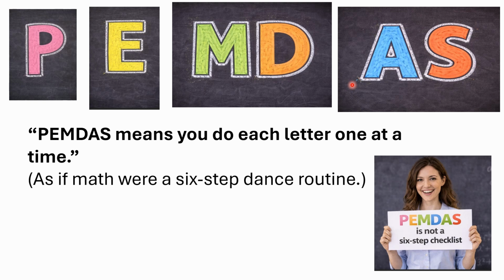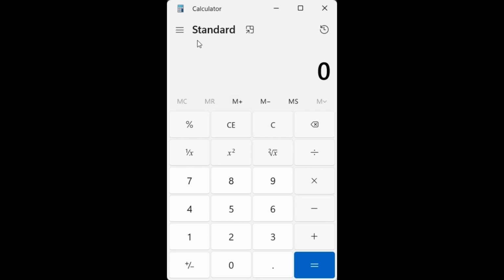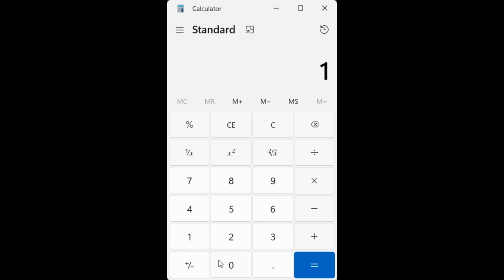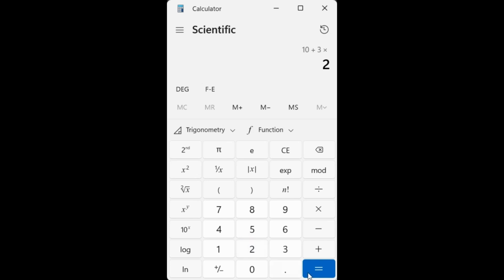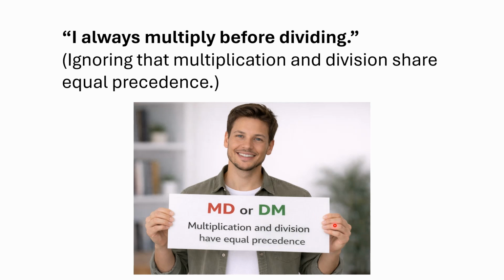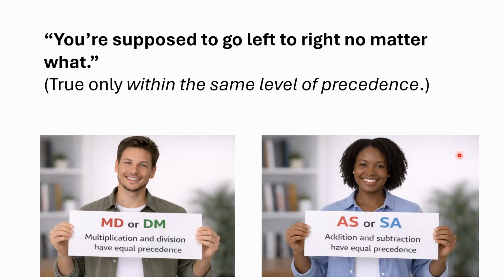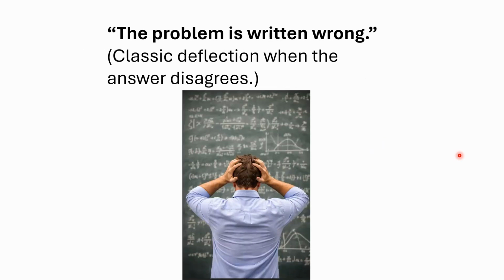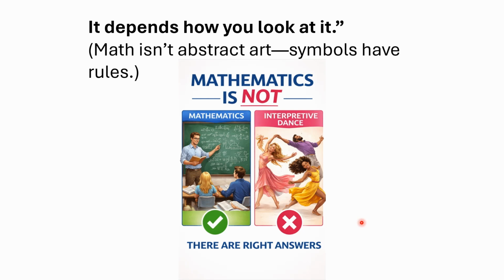Top 10 Excuses for Failing the Order of Operations (PEMDAS)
Are you tired of seeing the same wrong answers to math problems over and over again on social media?
You’re not alone—and in this video, I break down 10 of the most common excuses people use when they misunderstand the order of operations (also known as PEMDAS / PEMDAS / BODMAS).

I like to call these the “10 Non-Commandments of Order of Operations”—because they’re not rules at all, just myths that keep getting repeated.

In this video, we cover:

Why PEMDAS is NOT a six-step checklist

Why multiplication and division have equal precedence (same with addition and subtraction)

Why saying “I always multiply before dividing” is wrong

How cheap or “immediate execution” calculators can give incorrect answers if you don’t understand their input method

The difference between immediate execution mode and expression mode calculators

Why “my calculator said so” is not a valid mathematical argument

Why “that’s how my teacher taught me” or “I learned old-school math” isn’t an excuse

Why social media agreement is NOT mathematical proof

Why math problems aren’t “written wrong” just because the answer surprised you

And why mathematics is not interpretive dance 😉

Along the way, I demonstrate:

Real examples using the Windows calculator (Standard vs Scientific modes)

How incorrect calculator input reinforces wrong answers

Why order of operations is a long-standing mathematical convention, not a suggestion or a trend

How mixing operations is where most people go wrong

If you’ve ever heard phrases like:

“Everyone on Facebook got the same answer I did.”
“It depends how you look at it.”
“Real math doesn’t work like that.”